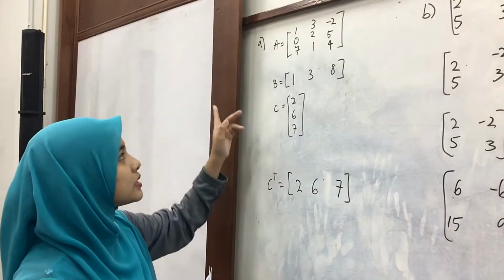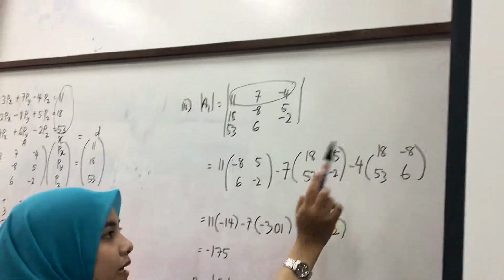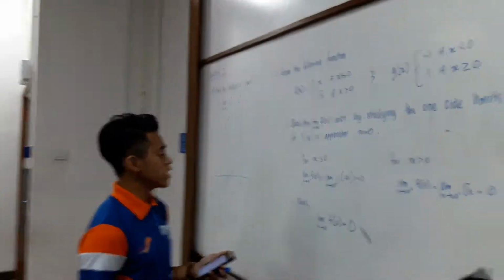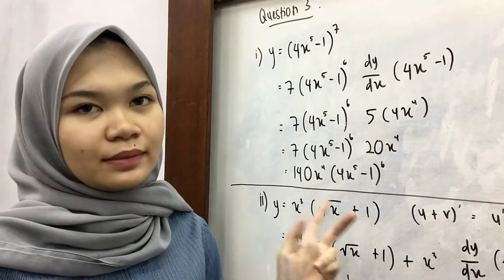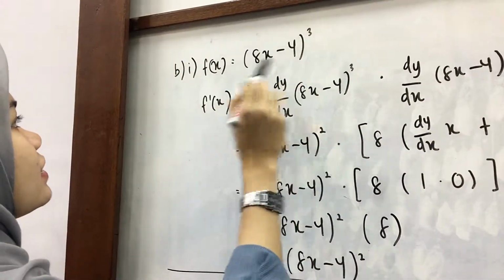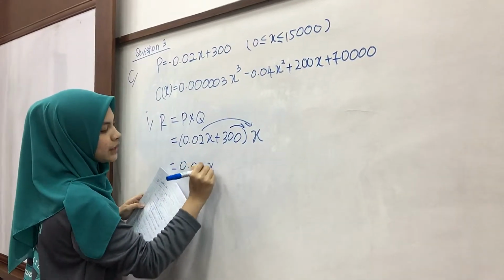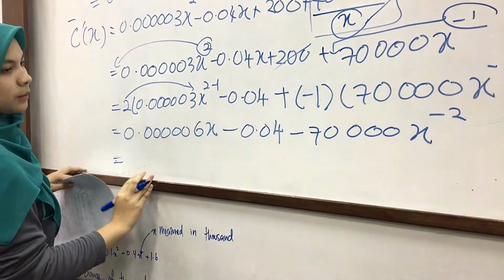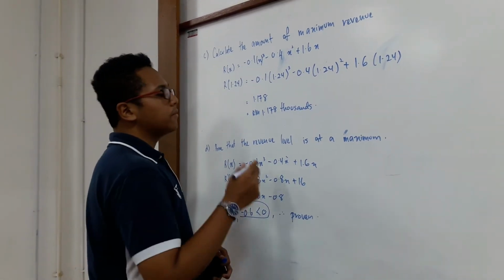BEEQ1013 (Group F) TASK A162